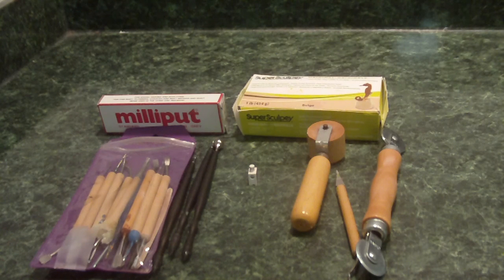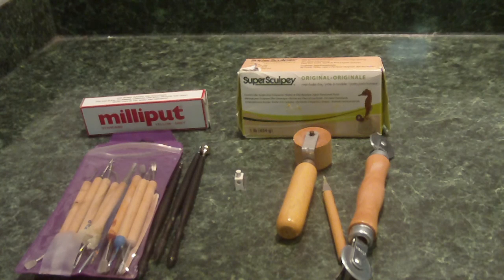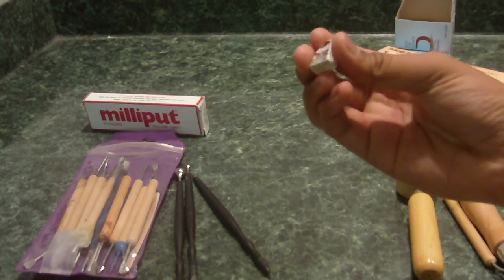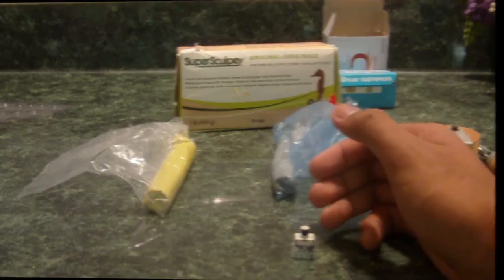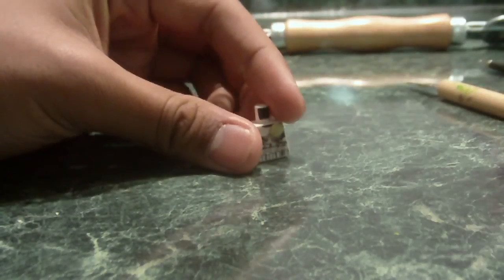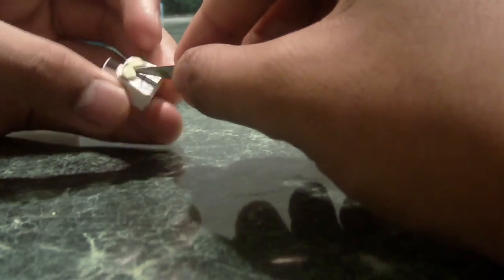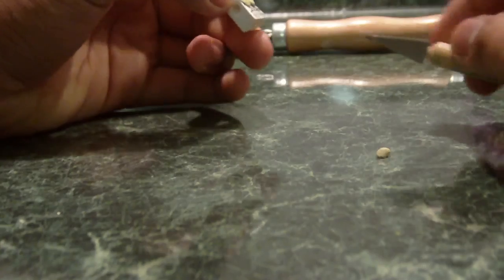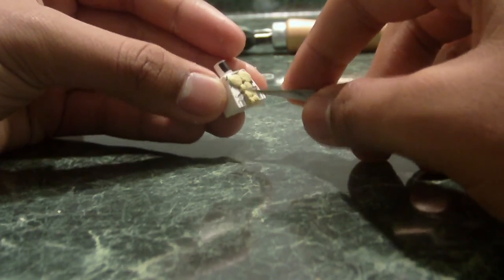Custom LEGO Tutorial: How to sculpt abs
This tutorial shows how to sculpt abs on your custom LEGO mini figure torso. I used epoxy putty to sculpt and sculpted with a combination of tools. I had to smooth out my finger prints with a sand block and the finished product turned out amazing.